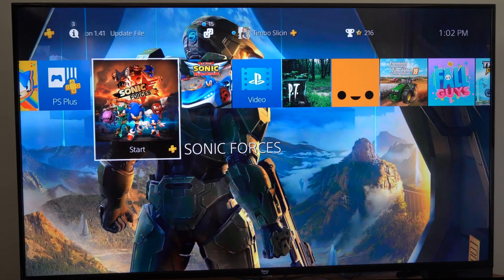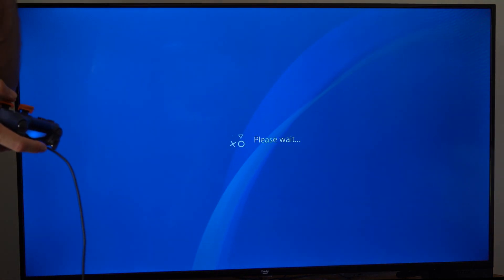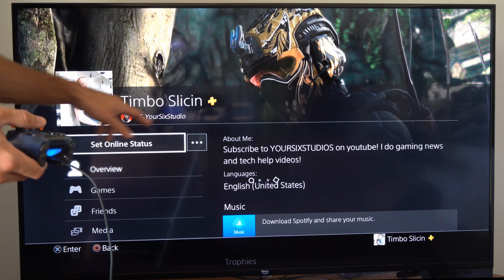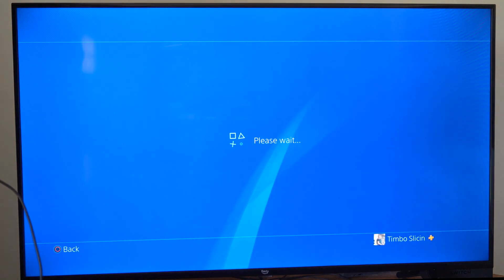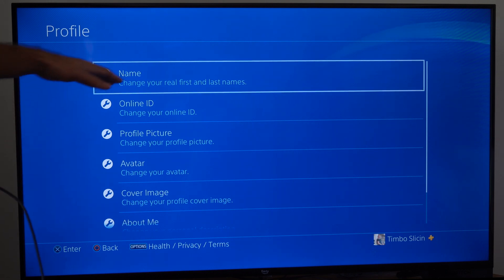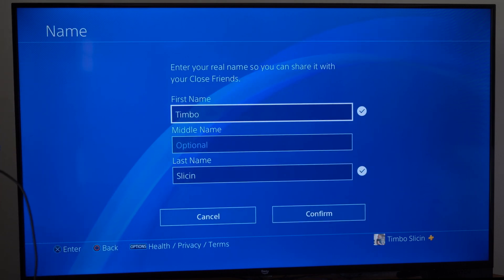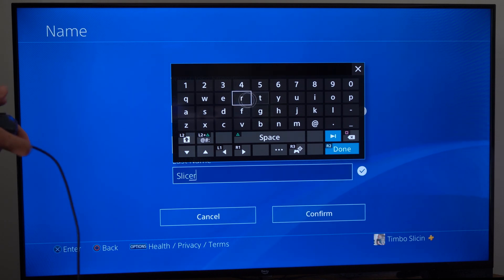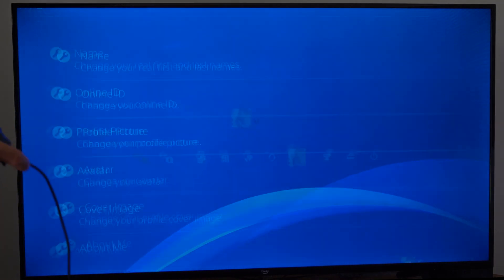How to Change REAL NAME on PS4 Account for CLOSE Friends (Easy Tutorial)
Power On Your PS4: Turn on your PS4 and wait for it to fully boot up.

Navigate to Settings: Use your controller to navigate to the main menu, then scroll up to the "Settings" icon (it looks like a toolbox) and press the "X" button to select it.

Access Account Management: In the Settings menu, scroll down and select "Account Management."

Login to Your Account: Choose "Sign In" and enter your current PlayStation Network (PSN) account credentials (email and password) to log in.

Edit Your Profile: Once you're logged in, go to "Account Information" and select "Profile."

Edit Real Name: In the Profile settings, you'll find an option to edit your real name. Select this option and follow the prompts to change your real name. You'll likely be asked to enter your new real name and confirm the change.

Confirm Changes: After making the changes, confirm them by selecting "Confirm" or "OK."

Logout and Login Again: After changing your real name, you may need to log out of your account and then log back in to your PS4 console to ensure the changes take effect.